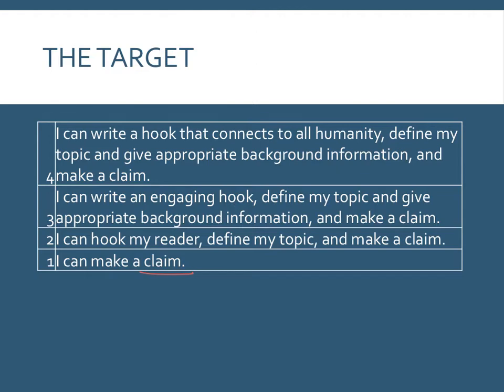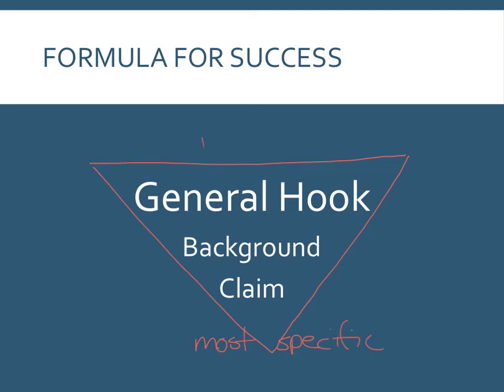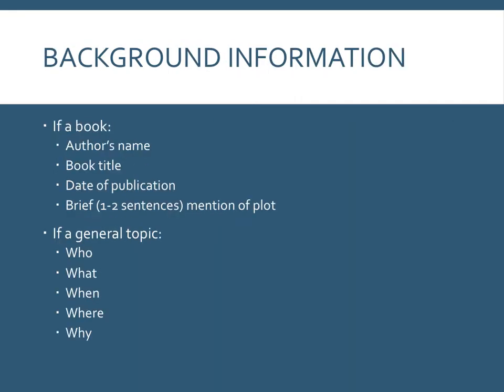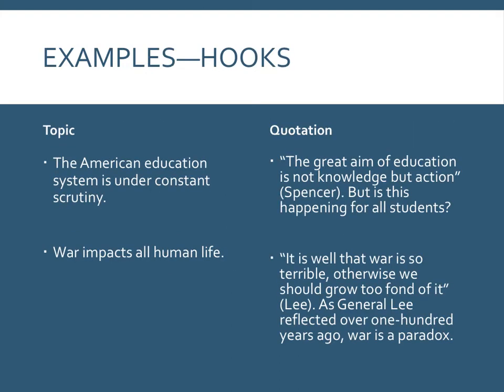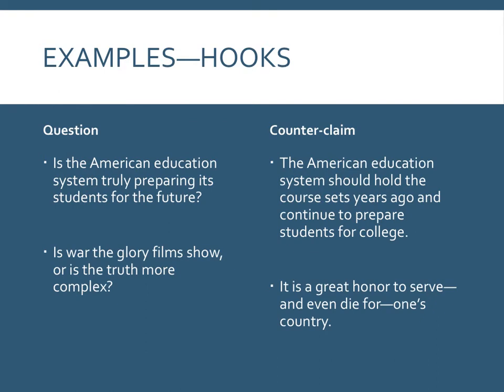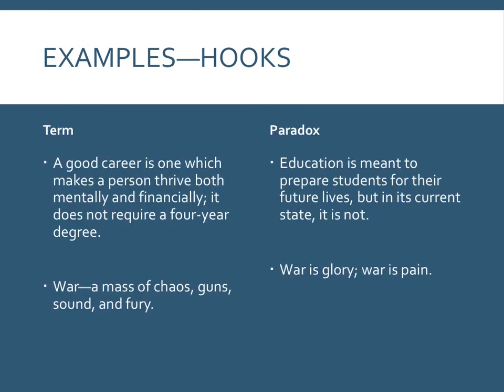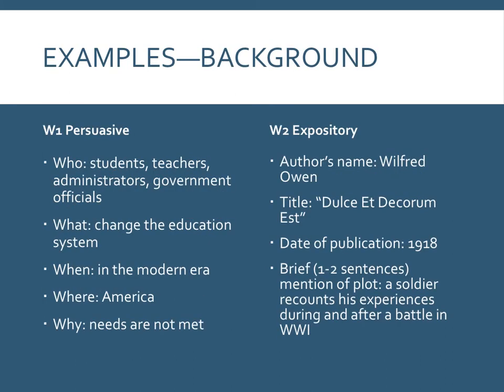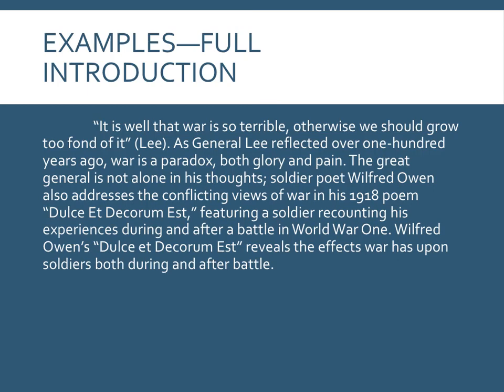W1a W2a Introduction